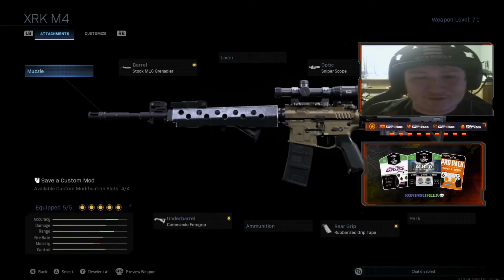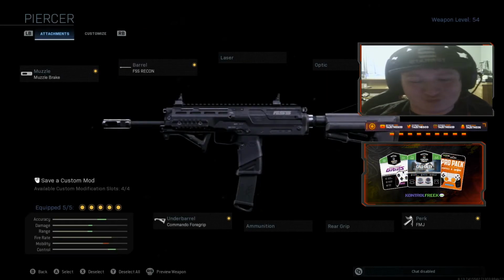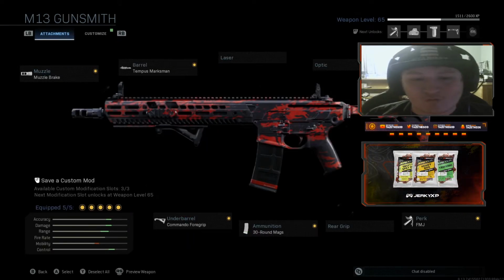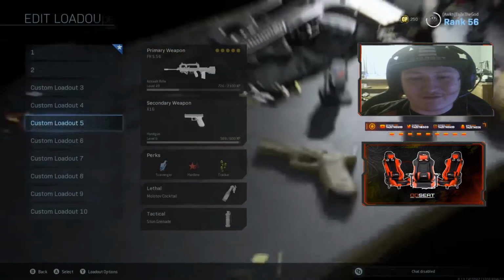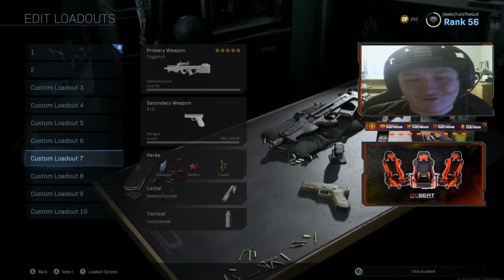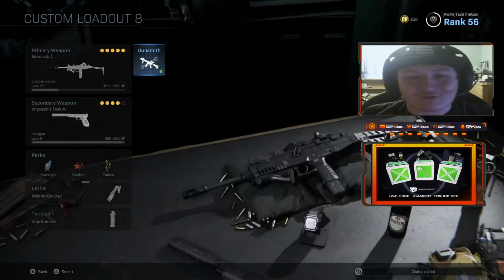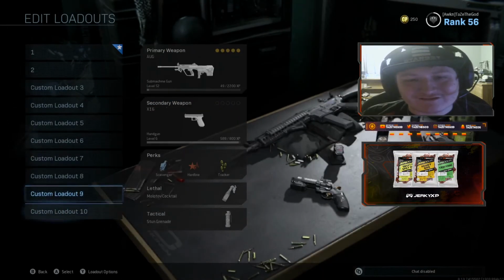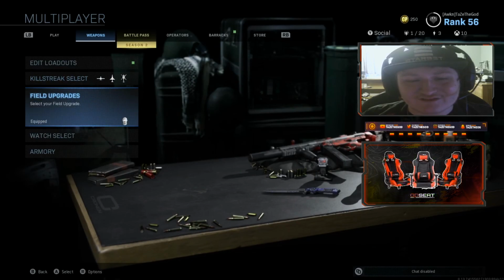THE 10 BEST CLASS SETUPS after 1.14 UPDATE in COD MW... (BEST CLASS SETUPS in COD MW)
Leave a "LIKE" If you enjoyed this VIDEO THE 10 BEST CLASS SETUPS after 1.14 UPDATE in COD MW... (BEST CLASS SETUPS in COD MW) "SUBSCRIBE" for more CALL OF DUTY videos!

• Add me on Snapchat - TaZeTheOG

- Tristin or TaZe